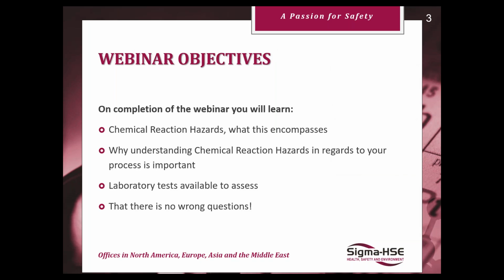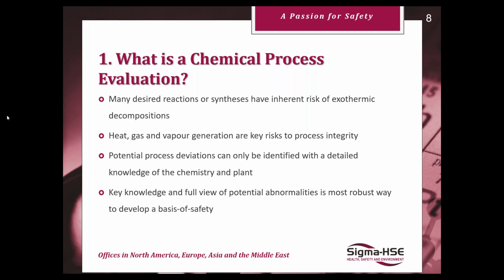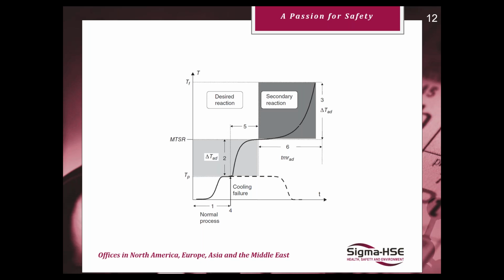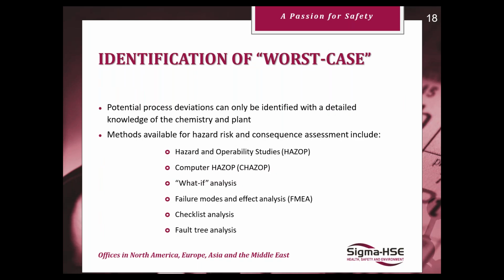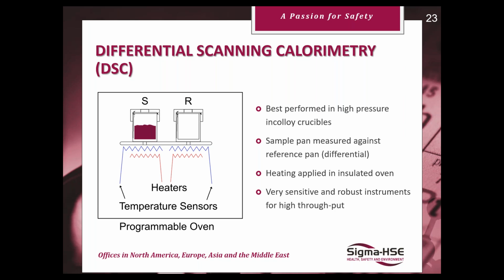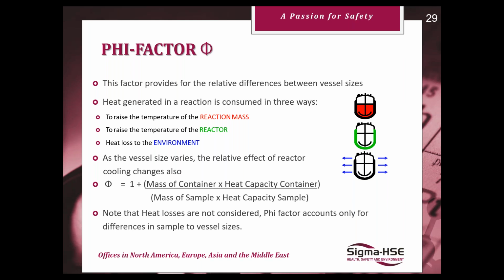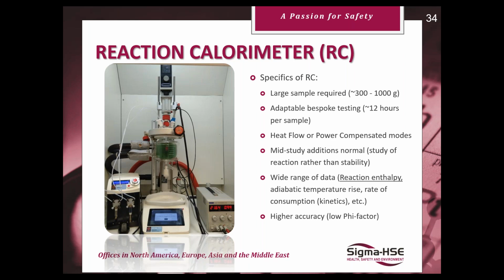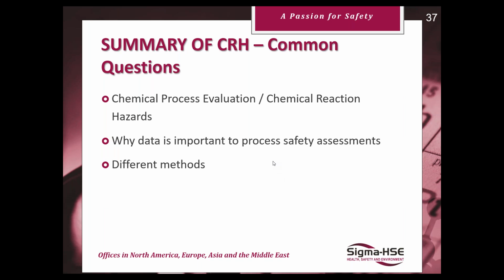Chemical Reaction Hazards: 10 Common Questions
Chemical Reaction Hazards (CRH) testing aims to prevent potential accidents and inadvertent incidents caused by industrial related chemical reactions. Sigma-HSE’s CPE (Chemical Process Evaluation) laboratory provides a wealth of data to understand the energy state of reactions and avoid catastrophic incidents form runaway reactions.

No matter how long you’ve been in the industry or how hard you try to absorb chemical processing information, knowledge gaps can always appear. During this webinar we will answer the most common questions we are asked regarding chemical processing and our CRH testing service.

💡 What you’ll learn:
- What Chemical Reaction Hazards are, and how they can be identified and controlled.
- How do different Thermal Stability Methods compare, and what are their key applications
- Why is it crucial to study intended reactions under normal operating conditions, and what the risks are of missing this step.

🏅 This webinar is best for:
- Technical Manager
- HSE/EHS Manager
- Chemical Engineer
- Process Engineer
- Development/Process Chemist